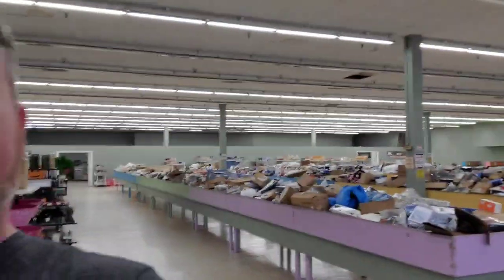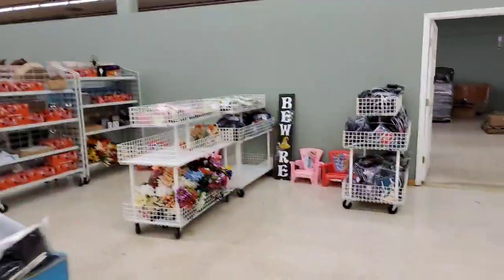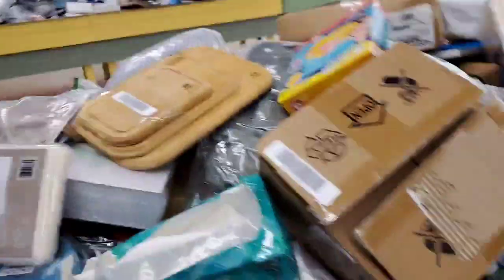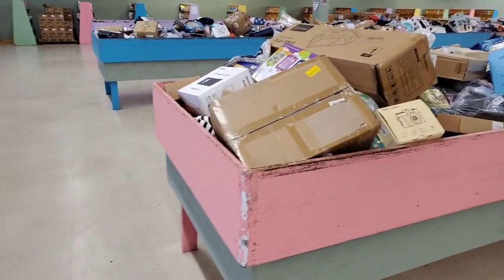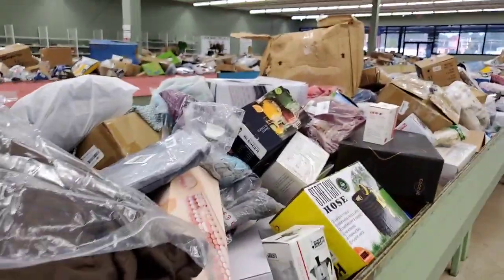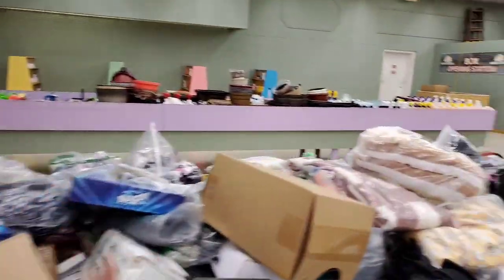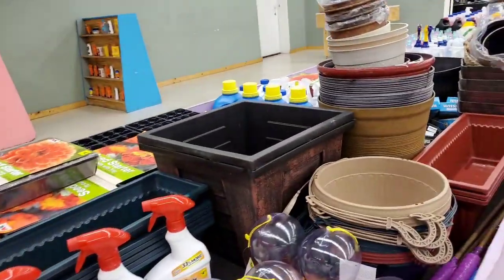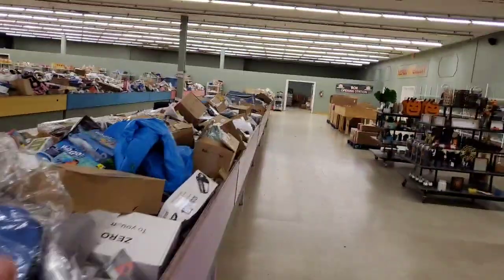CHECKOUT THIS WEEKS DEALS! JACK'S DOLLAR DEALS SHEFFIELD $5 FRIDAY SNEAK PEEK 08-25-23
Look what you can get for just $5 or less at Jack's. Friday 08-25-23 product sneak peek video to show you just a few of this week's awesome items. So start calling all your friends and family to make your plans to be here early doors open at 10am Friday

👉👀 “NOW DOING A BIG RESTOCK ONLY AT 2PM SO GET HERE EARLY AND LINE UP" 👀👈

Jack’s Dollar Deals
500 S Montgomery Ave
Sheffield, AL 35660

Please make sure to like and follow our Facebook page so you can see the weekly product sneak peeks and also for chances to win shopping gift certificates.